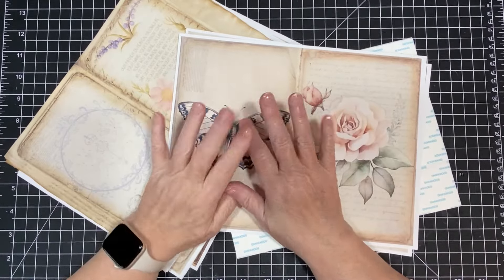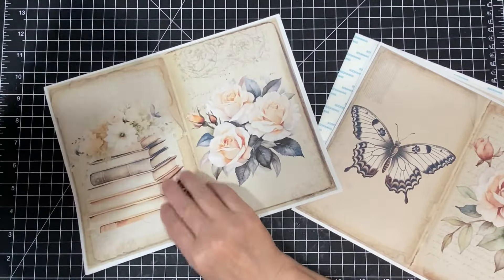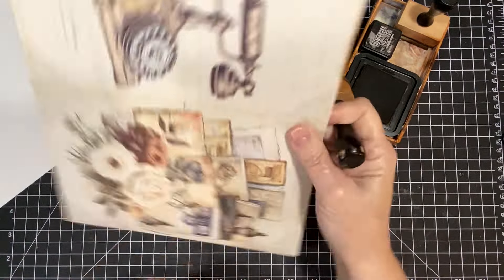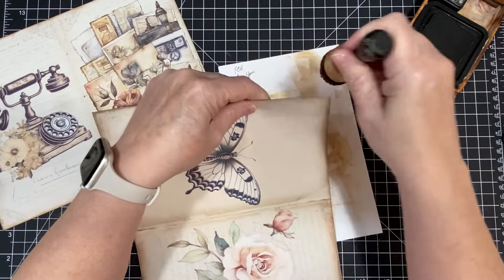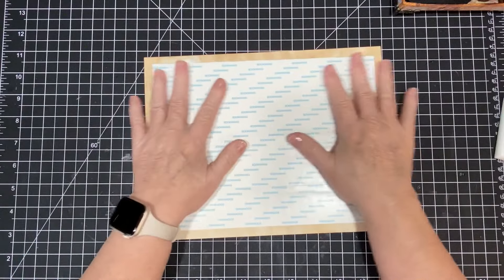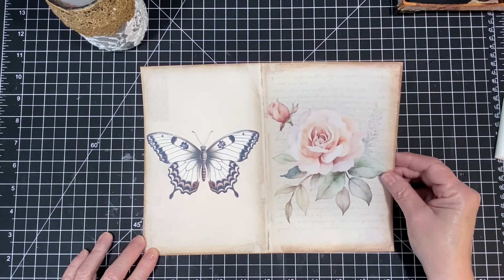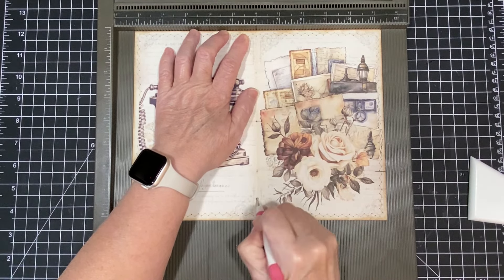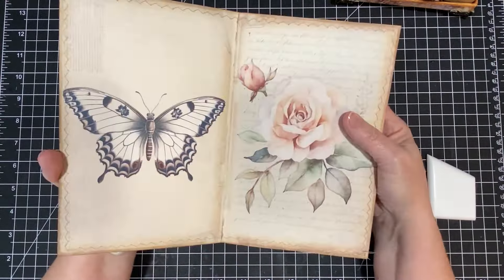❤️New Junk Journal making to give away 1000 subscribers!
So so excited to be making this journal for our 1000 subscriber give away! Woohoo hope yall ride along with me!

My porch prints:
Sepia and Ivory
Sepia and Ivory fussy cuts

I also would love for you to join my facebook group. That would be a great place to show me what your doing, and share if you are making things I have shown you. It is a private group, you have to ask to join. Thanks so much!❤️

💖🌸Amazon Favorite Things🌸💖
⭐️Vintage Sticker Book (with Purple)
⭐️Vintage Collection Sticker Book
⭐️Glue Eraser
⭐️Tim Holtz Ledger Script stamp set
⭐️Distress Collage Medium
⭐️Silicone Brushes
⭐️Leather Book Weight
⭐️Glassine bags
⭐️Swirls and Lace stamp set
⭐️18 decrative scissors
⭐️18 decrative scissors In rotating ⭐️Caddy
⭐️Chip Board
⭐️Little Feet for box
⭐️Pink Michanical pencil
⭐️Sizzix 661190 Wildflowers Thinlits Die Set by Tim Holtz (7/Pack)
⭐️Small Butterfly Charms
⭐️Tim Holtz Cling Stamps 7"X8.5", Wildflowers
⭐️30 Sheet Quote Stinkers
⭐️3 Teir Rolling Cart
⭐️Arteza Gel Pens 60 count
⭐️US Postal Stamp Set
⭐️We R Memory Keepers Round Corner Chomper
⭐️We R Memory Keepers Stub/Scallop Chomper
⭐️We R Memory Keepers Angle Chomper
⭐️We R Memory Keepers Photo/Angle Chomper
⭐️Distress Oxide Frayed Burlap
⭐️Distress Oxide Victorian Velvet
⭐️Creative Expressions Butterfly Walk Stamp Set
⭐️2 piece piercing and scoring set
⭐️Card stock
⭐️Fabric tac
⭐️Fabric tac 8 oz.
⭐️Art Glitter Glue
⭐️Scotch Craft Glue Stick
⭐️Precision Tip Applicator Bottles
⭐️1” score tape Sookwang
⭐️2” score tape Sookwang
⭐️½” score tape Sookwang
⭐️1/4” score tape Sookwang
⭐️6” score tape Sookwang
⭐️5” Fiskars Scissors
⭐️Tim Holtz 9” Scissors
⭐️Tim Holtz 5” Scissors
⭐️Tim Holtz 4 pack Oxide Ink Pad
⭐️Distress Ink Pad Vintage Photo
⭐️Distress Ink refill Vintage Photo
⭐️Ink Blending Tool & foam pads
⭐️Design Ruler Tim Holtz
⭐️We Are Memory Keepers Ruler
⭐️Bulb Pins
⭐️Epson Eco Tank Printer
⭐️Cell Phone Clip Stand Holder
⭐️Fiskars Procision Rotary Paper Trimmer

Contact through snail mail at:
Connie Hoelscher